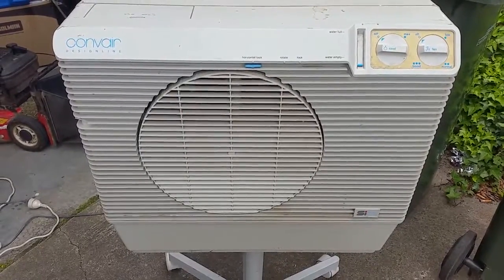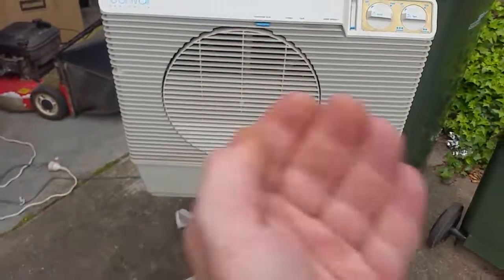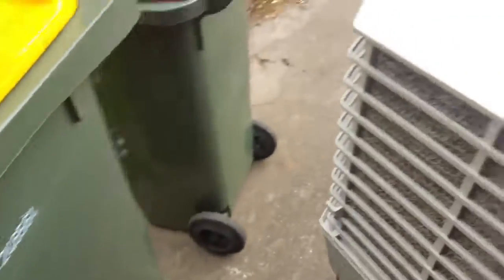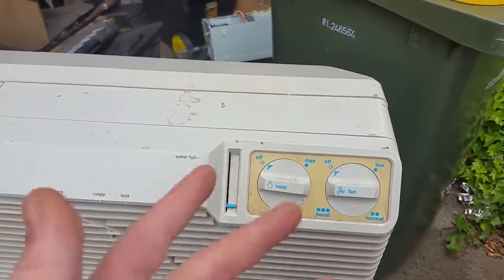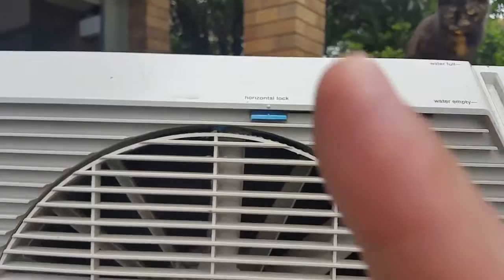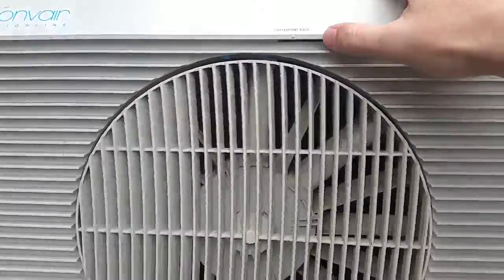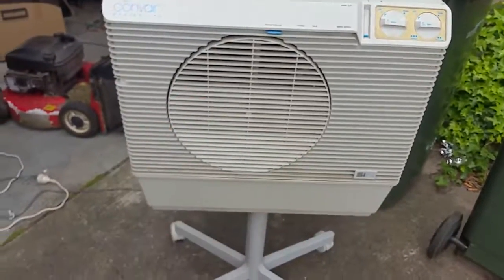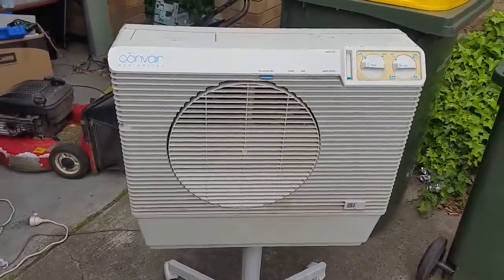Garage Sale Tech Review - Evap Cooler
Picked this really good evap cooler, so lets have a look